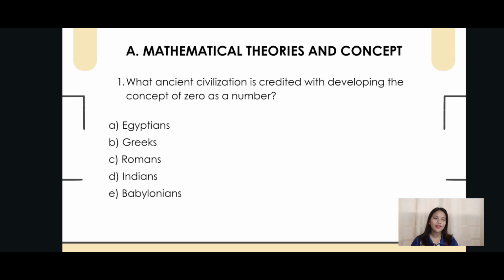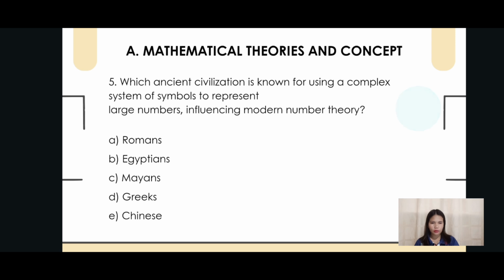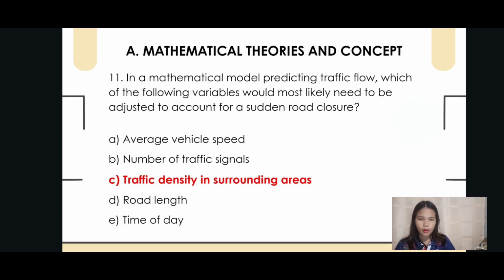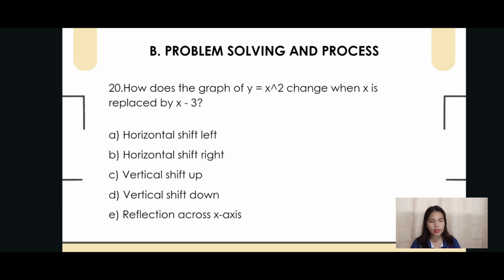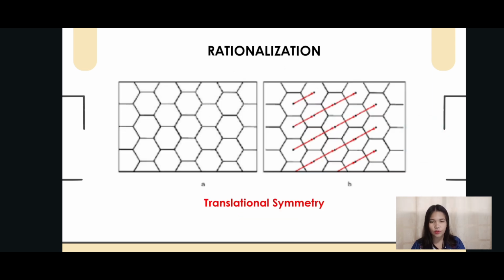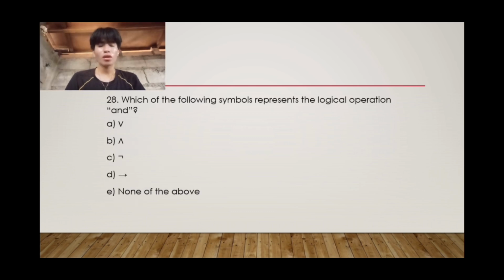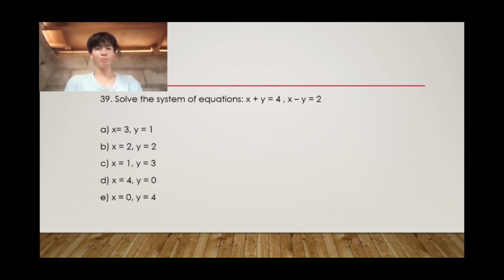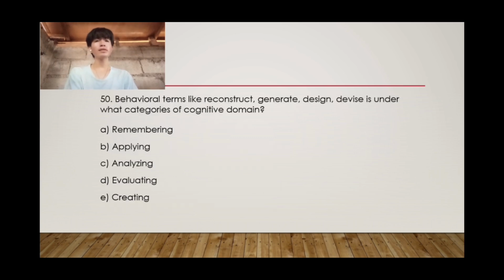MATHEMATICS MAJORSHIP | 50 questions | LET REVIEWER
Mathematics (Specialization)